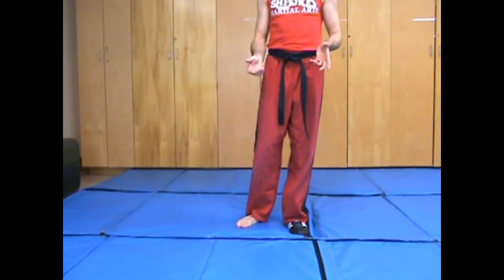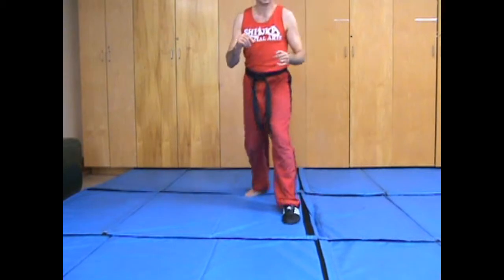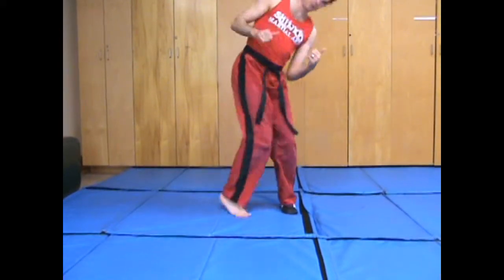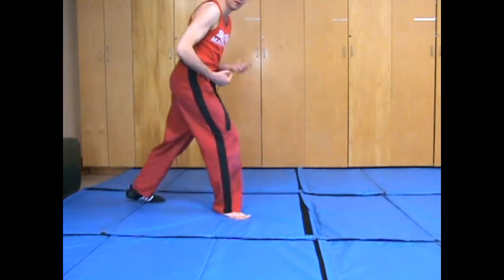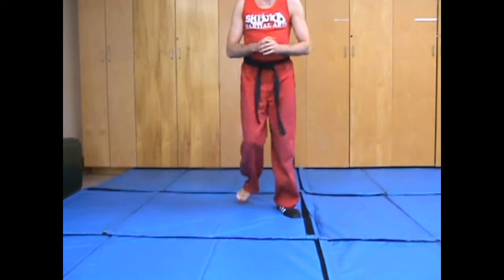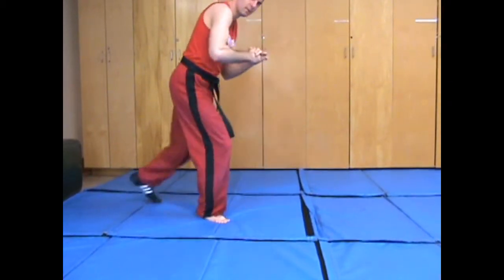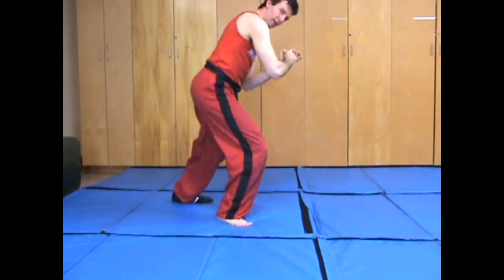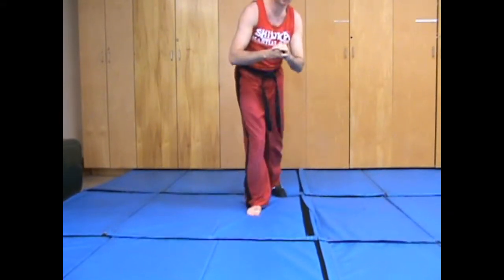MMA made EASY: Muay Thai Clinch Footwork 3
Advanced